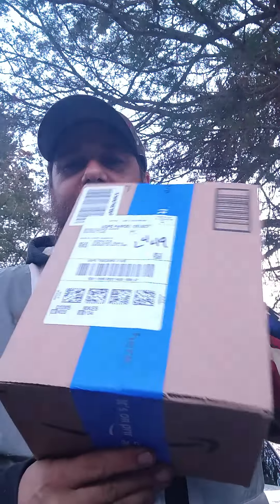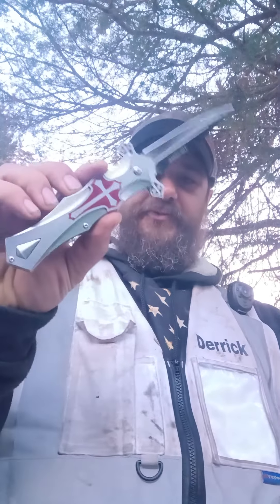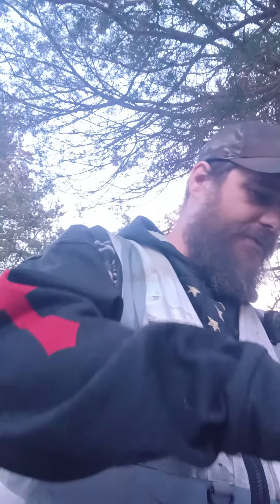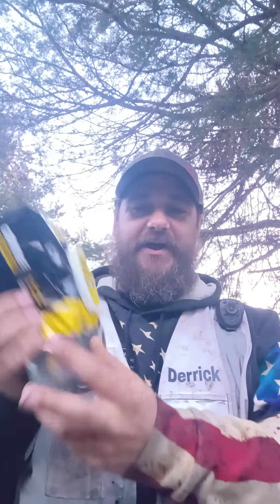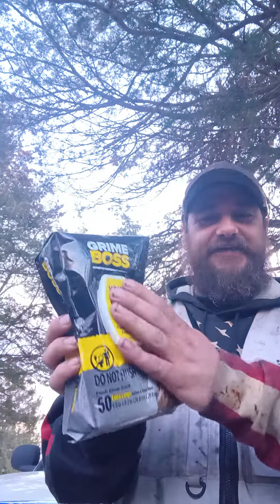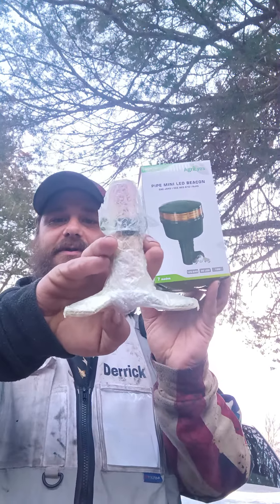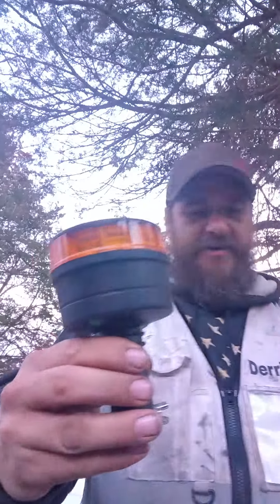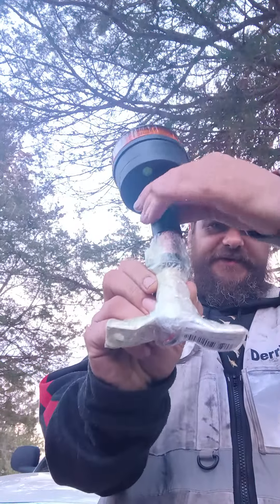Unboxing #11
Heard something hit my front door at about 9:00 p.m. last night I looked out the door and seen an Amazon van driving away and noticed a small package on my porch and opened it this morning.